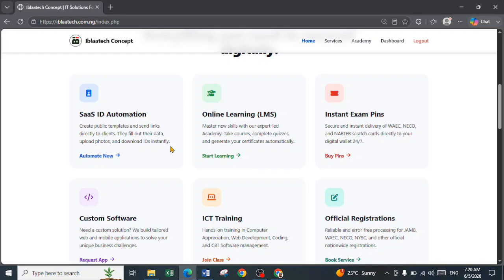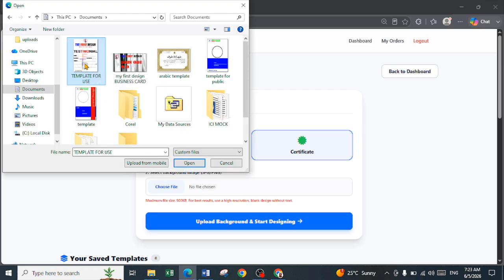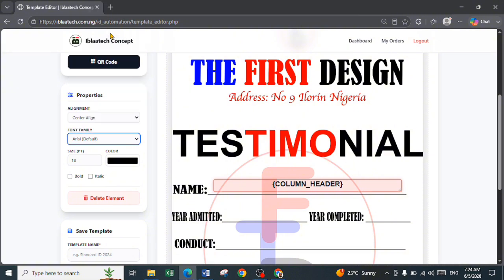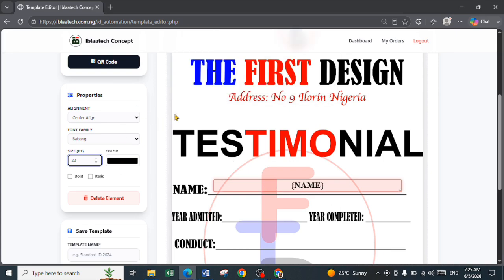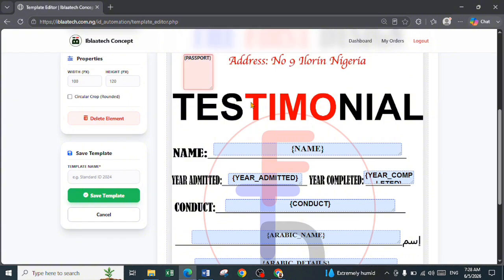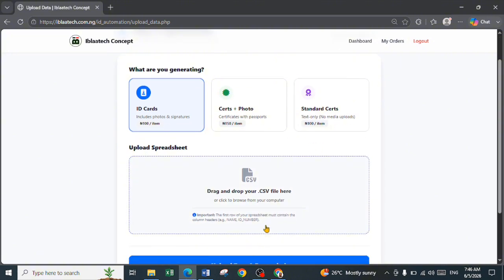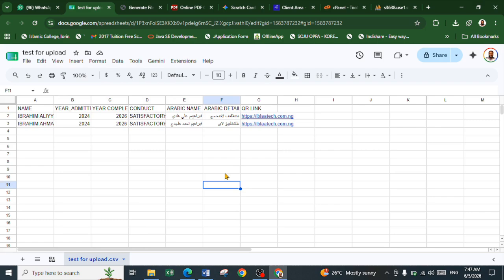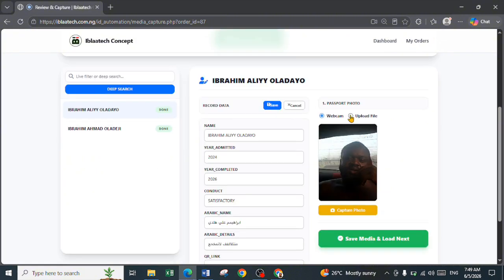How to use our ID cards and certificate automation system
Stop Wasting Days on Manual ID Cards & Exam Pins! 🛑

Are you a school administrator, training center, or business hub?
Printing 500 ID Cards or Certificates used to take a week. With the Iblaatech Concept Automation Portal, it takes 5 minutes. ⚡

✅ Bulk ID & Certificate Automation: Upload your list, and we generate hundreds of stunning, QR-coded designs instantly.
✅ Exam Card Vending: Secure, instant PIN delivery for your students.
✅ Next-Gen LMS: Host your courses, train your students, and auto-issue certificates upon completion.

No more manual typing. No more design errors. Fully integrated with Paystack for secure, instant processing.

Click the link below to generate your first automated document for FREE today!

🏢 Powered by Iblaatech Concept Enterprises.